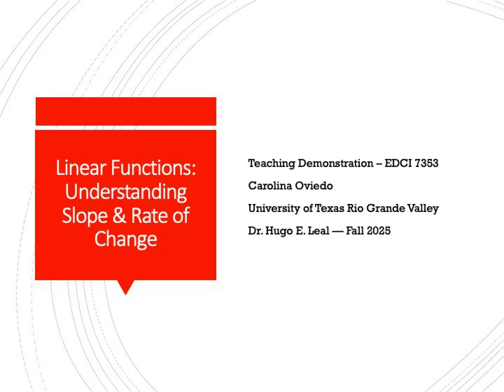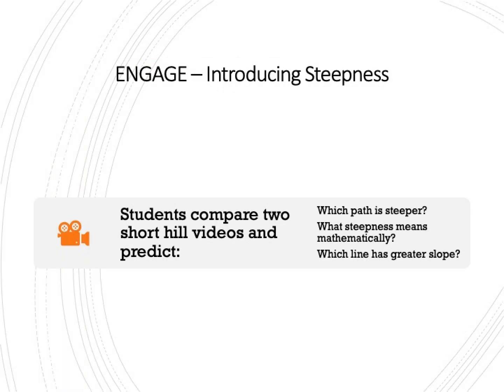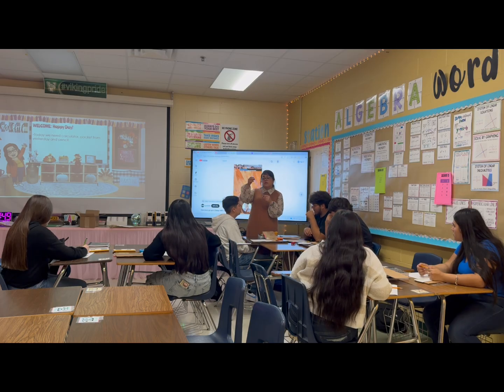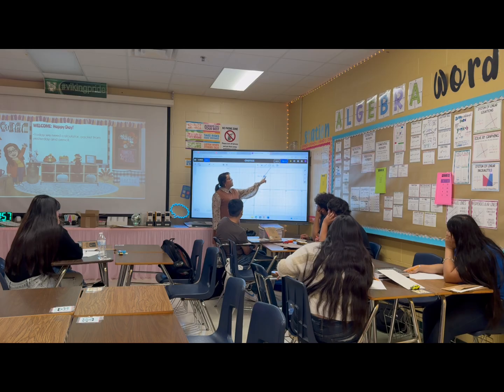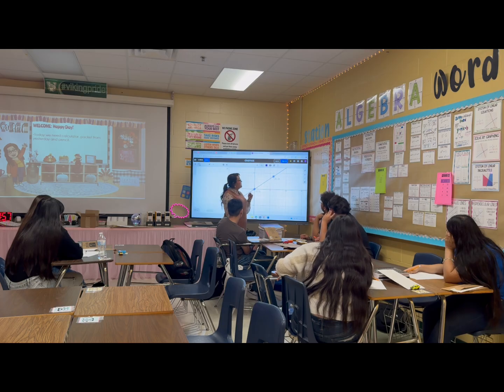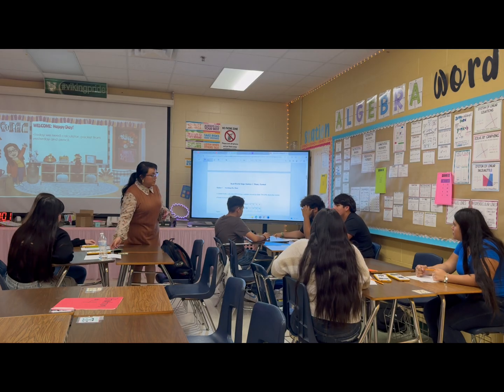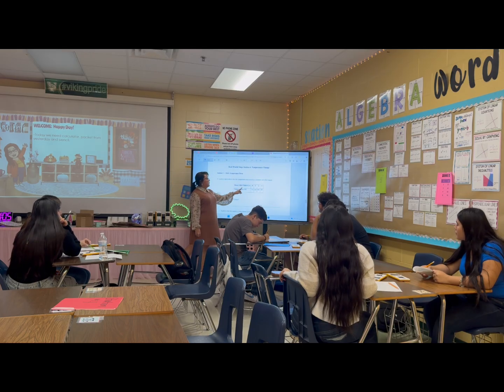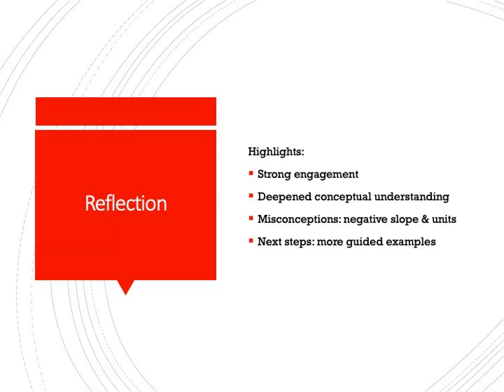EDCI 7353 Teaching Demonstration – C.Oviedo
Teaching demonstration video for EDCI 7353 – Teaching and Learning Algebraic Concepts.
Lesson Topic: Slope & Rate of Change (Algebra I)

This video includes:
– Lesson overview
– 5E lesson structure
– Classroom implementation clips
– Hands-on ramp investigation
– Real-world rate-of-change stations
– Exit ticket evaluation
– Reflection

Created by: Carolina Oviedo
University of Texas Rio Grande Valley
Fall 2025